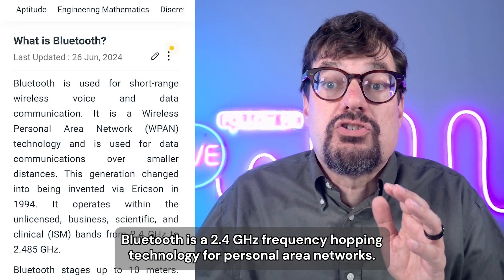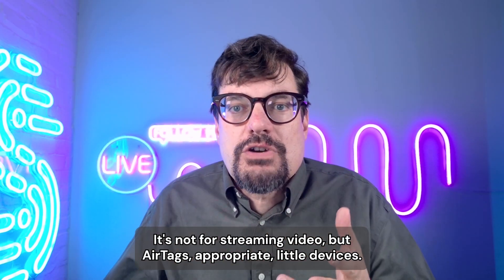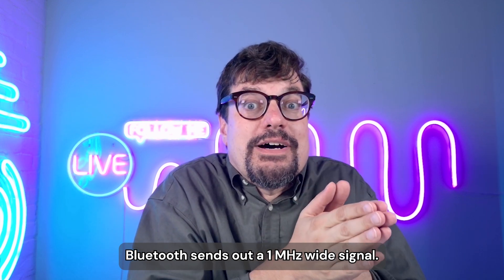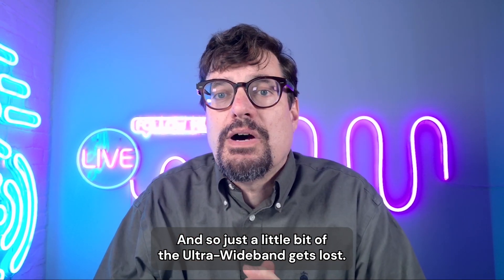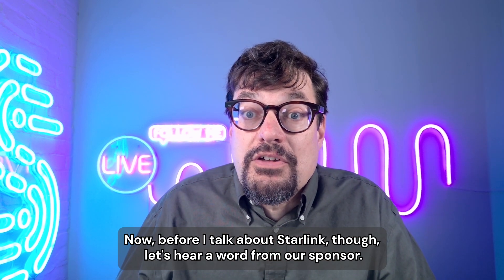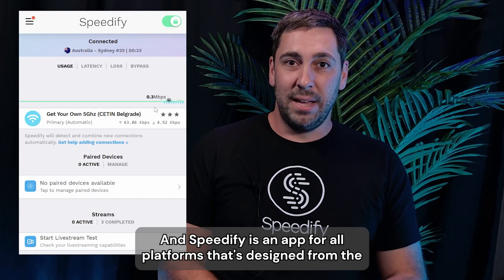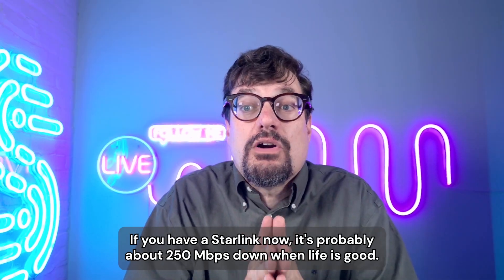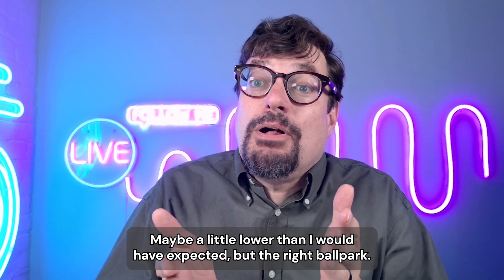Apple Air Tags finally work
Elon Musk's SpaceX keeps making big promises to Starlink users, this time claiming they will get 2 Gbps internet speeds soon; while Apple is introducing 2nd generation AirTags that are even more precise at tracking your device's location.

Chapters:
00:00 - Intro
00:07 - Second Generation Apple AirTags
00:35 - Bluetooth technology
01:14 - What is Ultra-Wideband or UWB?
02:37 - Sponsor
03:03 - Stalrink promises 2Gbps connection speeds
04:25 - Outro